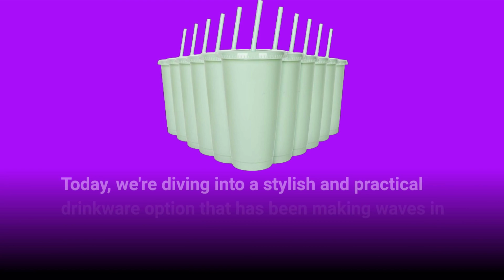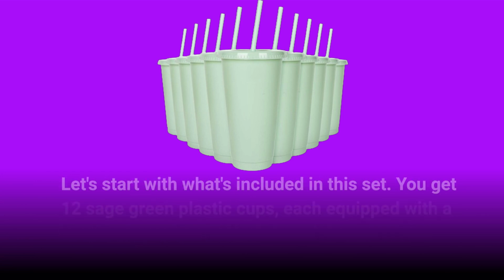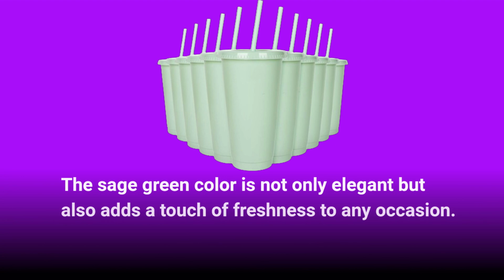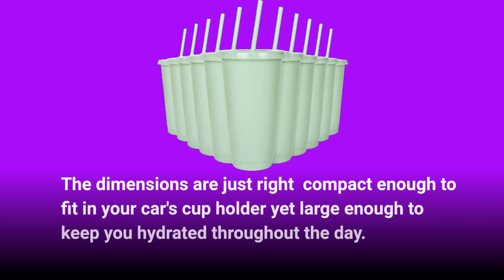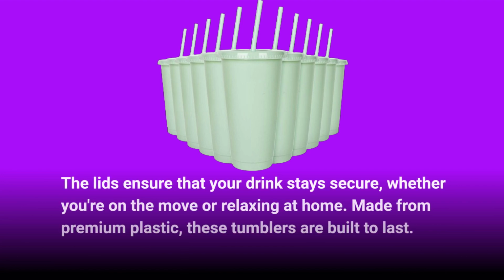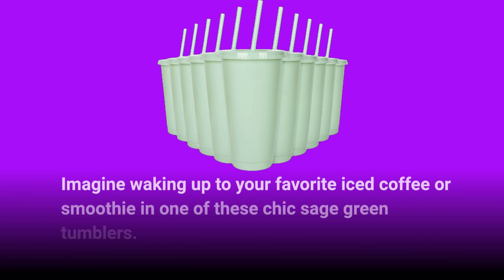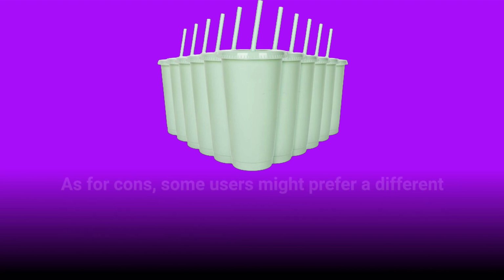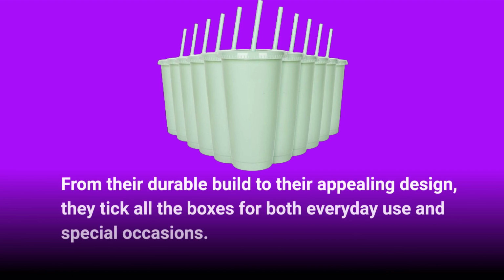🥤 Whaline 12Pcs Sage Green Plastic Cups | Best Sage Green Tumbler 🥤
Amazon Product Name : Whaline 12Pcs Sage Green Plastic Cups

Welcome to our guide on the Best Sage Green Tumbler! In this video, we explore a selection of stylish and functional tumblers in the serene shade of sage green. Whether you're looking for a travel tumbler to keep your beverages hot or cold, or a sleek option for everyday use, these tumblers combine aesthetic appeal with practicality. Join us as we review different brands, materials, and features to help you find the best sage green tumbler that fits your lifestyle and preferences. Watch now to discover how these tumblers can elevate your drinking experience with their color and functionality!